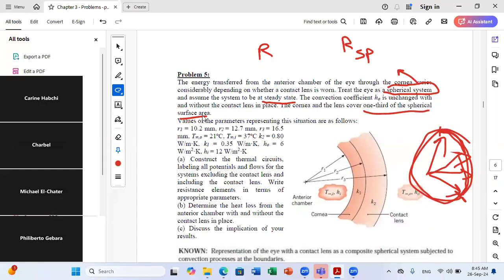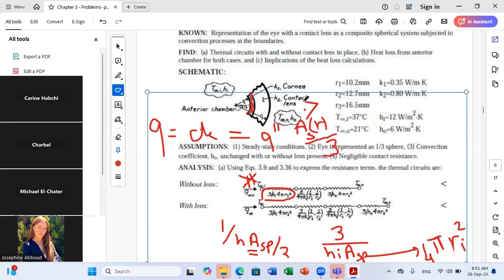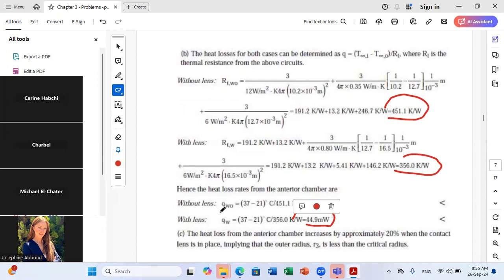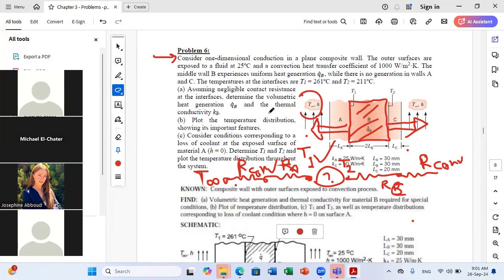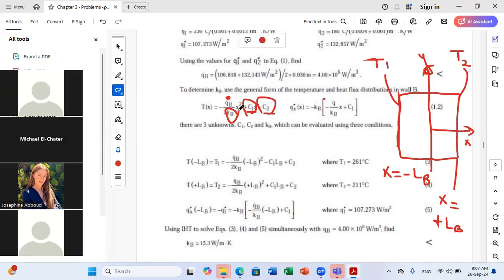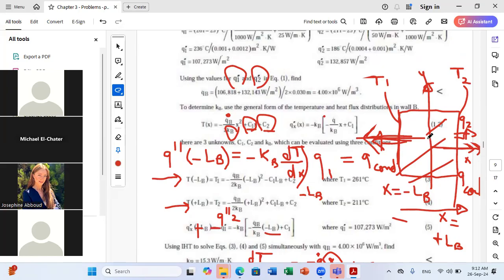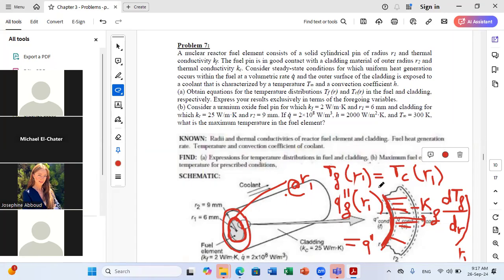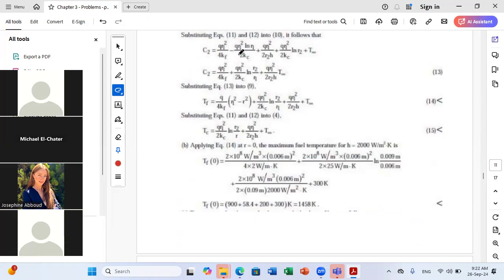Chapter 3 Problems - Part 2